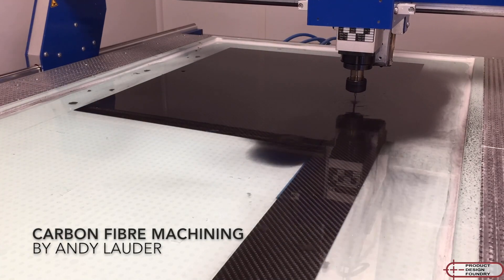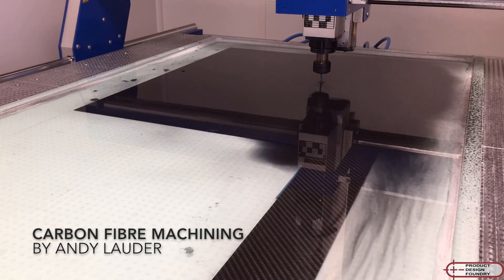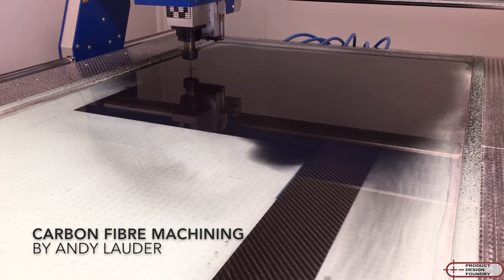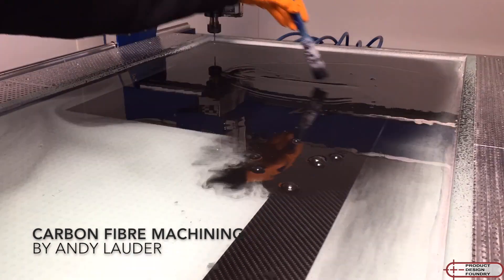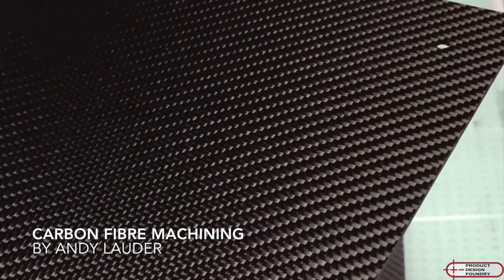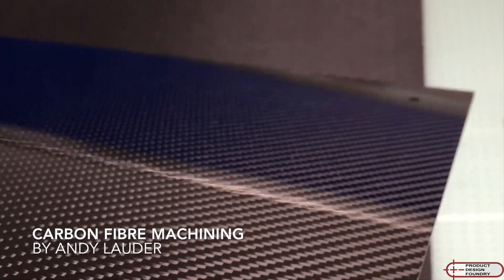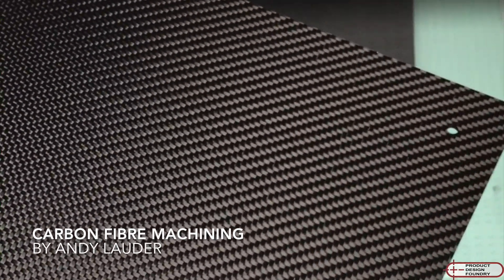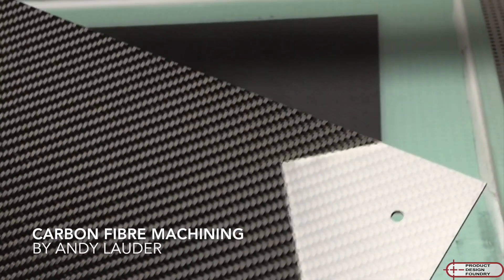Carbon Fiber Machining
This video is about Carbon Fiber Macnining